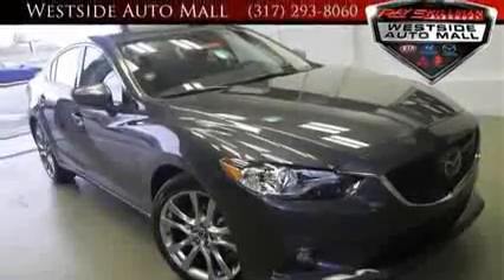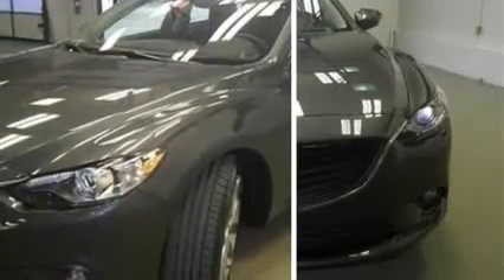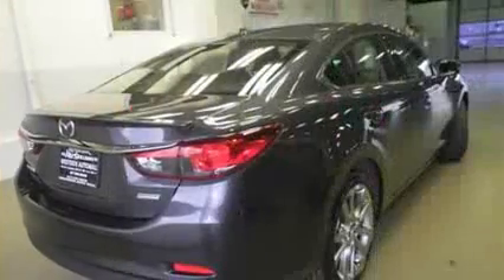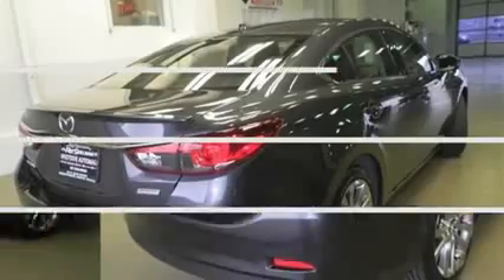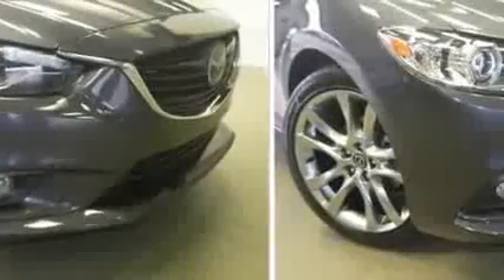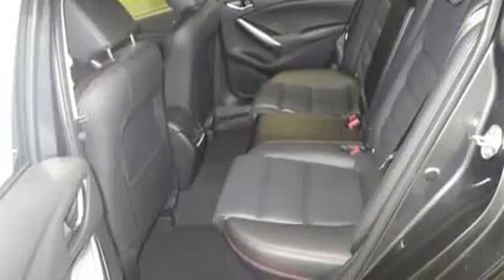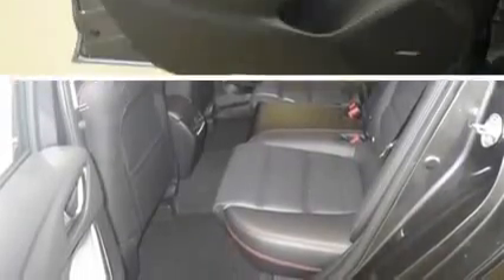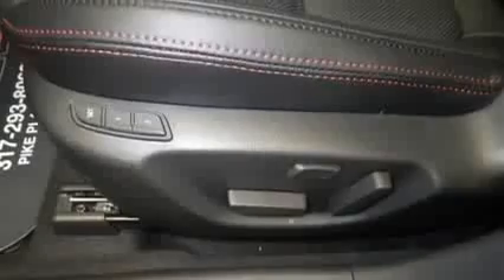2014 MAZDA 6 GRAND TOURING Review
2014 mazda 6,
 2014 mazda 6 review,
 2014 mazda 6 diesel,
 2014 mazda 6 diesel mpg,
 2014 mazda 6 diesel specs,
 2014 mazda 6 diesel specs,
 2014 mazda 6 diesel specifications,
 2014 mazda 6 diesel mpg estimates,
 2014 mazda 6 diesel engine specs,
 2014 mazda 6 skyactiv diesel specs,
 2014 mazda 6 turbo diesel specs,
 2014 mazda 6 diesel usa mpg,
 2014 mazda 6 twin turbo diesel specs,
 2014 mazda 6 diesel 60 mpg,
 2014 mazda 6 turbo diesel mpg,
 2014 mazda 6 diesel review,
 2014 mazda 6 diesel usa,
 2014 mazda 6 diesel price,
 2014 mazda 6 diesel fuel economy,
 2014 mazda 6 diesel 0-60,
 2014 mazda 6 diesel usa mpg,
 2014 mazda 6 diesel test drive,
 2014 mazda 6 diesel problems,
 2014 mazda 6 specs
 2014 mazda 6 specs edmunds
 2014 mazda 6 specs aol
 2014 mazda 6 specs 0-60
 2014 mazda 6 specs
 2014 mazda 6 specs canada
 2014 mazda 6 specs pdf
 2014 mazda 6 horsepower
 2014 mazda 6 weight
 2014 mazda 6 diesel specs
 2014 mazda 6 us specs
 2014 mazda 6 mpg
 2014 mazda6 forum
 2014 mazda6 0-60
 2014 mazda 6 price
 2014 mazda 6 wagon
 2014 mazda 6 accessories
 2014 MAZDA 6 +
 2014 mazda 6 review
 2014 mazda 6 diesel
 2014 mazda 6 specs
 2014 mazda 6 mpg
 2014 mazda6 forum
 2014 mazda6 0-60
 2014 mazda 6 price
 2014 mazda 6 wagon
 2014 mazda 6 accessories
 2014 mazda 6 diesel mpg